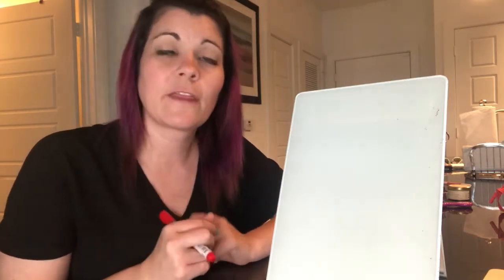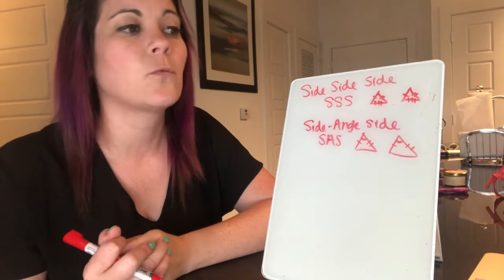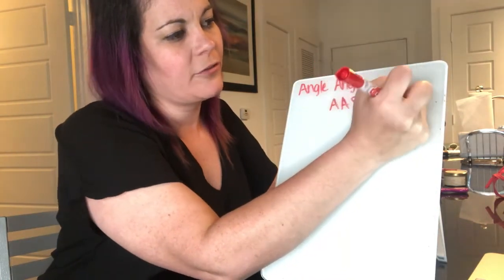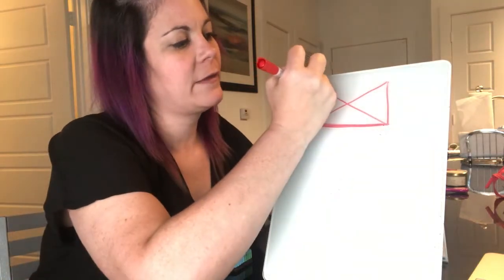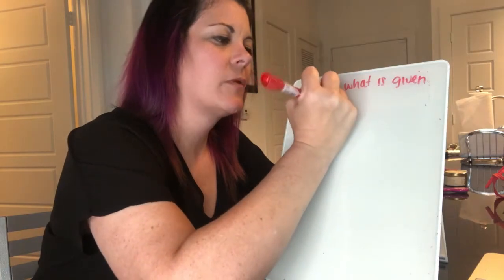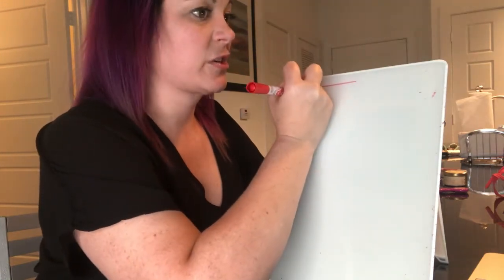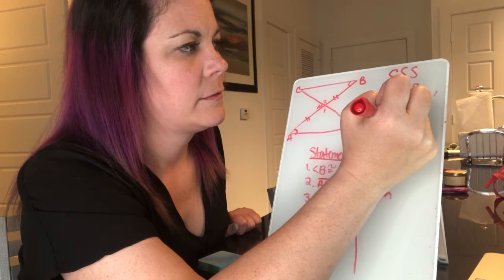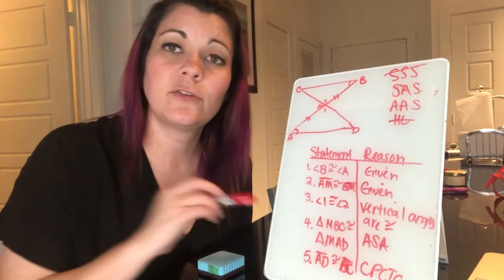Congruent triangle proofs